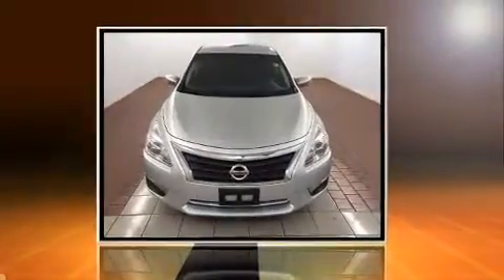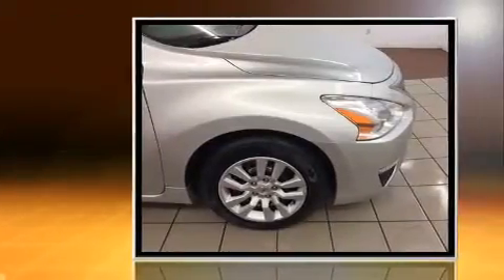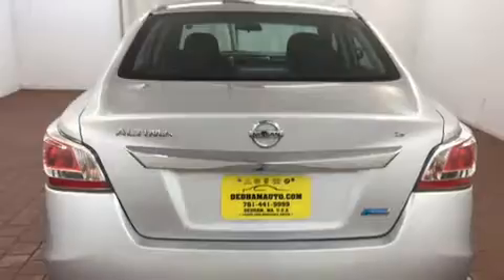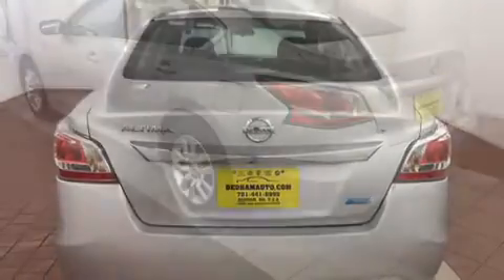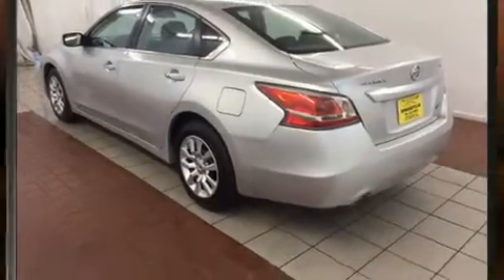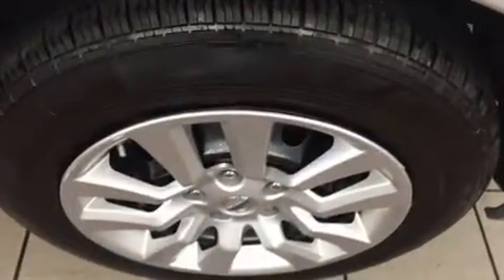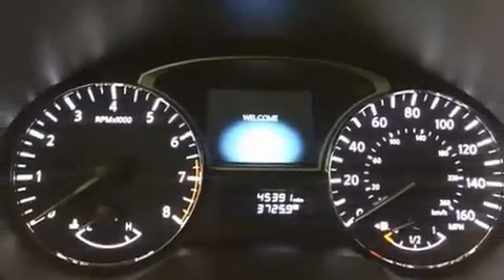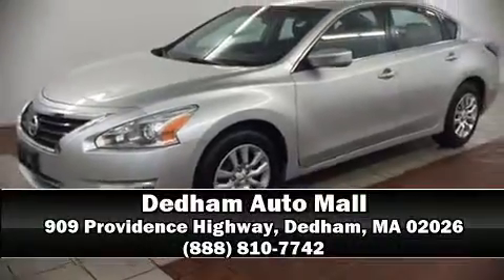2014 Nissan Altima 2.5 in Dedham, MA 02026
Discerning drivers will appreciate the 2014 Nissan Altima. This 4 door, 5 passenger sedan has not yet reached the 50,000 mile mark! It features a continuously variable transmission, front-wheel drive, and a 2.5 liter 4 cylinder engine. Nissan prioritized practicality, efficiency, and style by including: delay-off headlights, front and rear reading lights, an outside temperature display, front bucket seats, telescoping steering wheel, remote keyless entry, and much more. Premium sound drives 6 speakers, providing you and your passengers a sensational audio experience. Passenger security is always assured thanks to various safety features, such as: head curtain airbags, front SIDE impact airbags, traction control, brake assist, ignition disabling, and 4 wheel disc brakes with ABS. Electronic stability control stands out as a technologically savvy innovation, keeping you better connected to the road. A Carfax history report provides you peace of mind by detailing information related to past owners and service records. Our experienced sales staff is eager to share its knowledge and enthusiasm with you. They'll work with you to find the right vehicle at a price you can afford. Come on in and take a test drive!